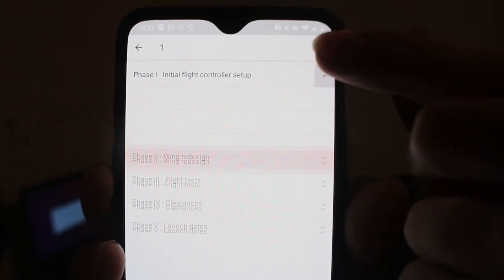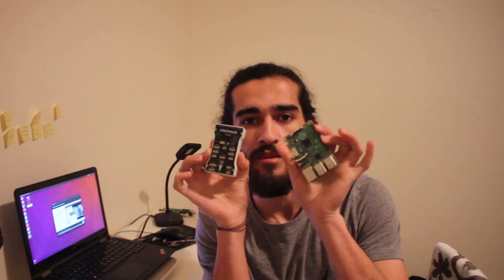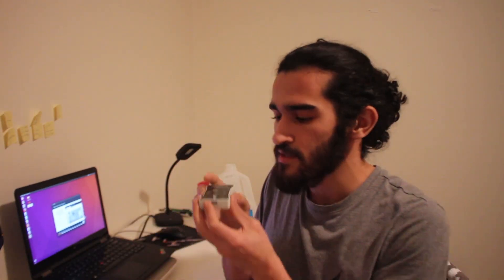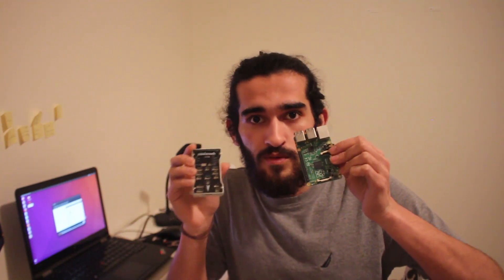Project Log 7 | Autonomous Glider From High Altitude Balloon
This video is useless dont even watch it, skip to project log 8